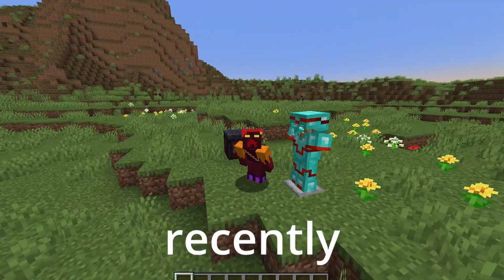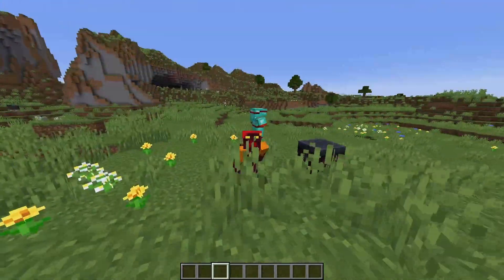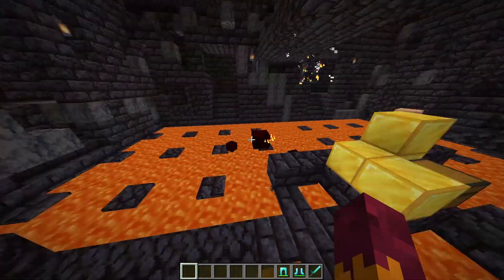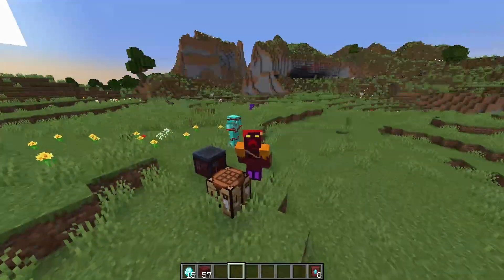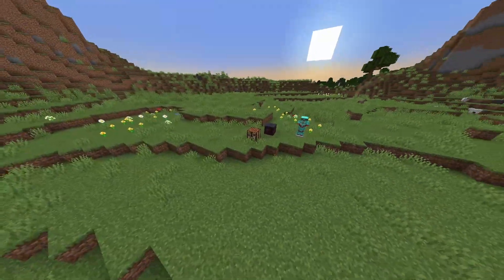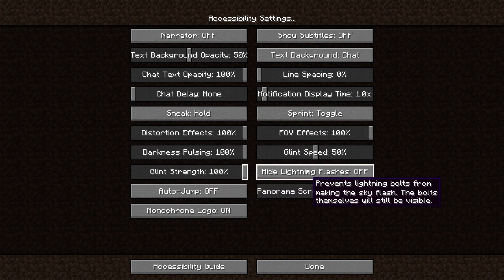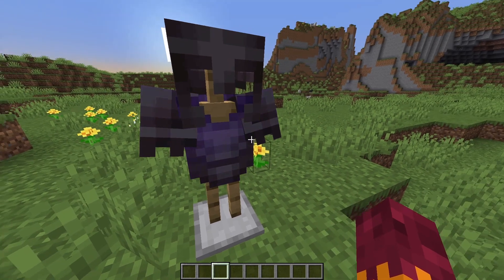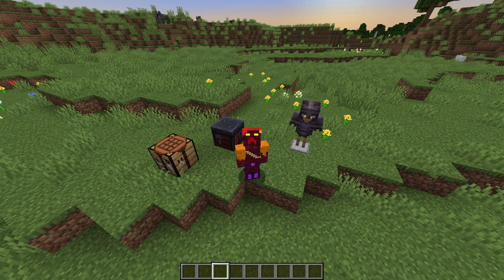Is This Good For Minecraft?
The upcoming update for Minecraft is adding a lot of game changing features which may or may not be actually healthy for this game. In this video we go through all of the potentially dangerous features, the armor tinting, the new "create new world" UI, and some other changes. I determine which are good features and which are unnecessary or need to be changed, so stick around and find out what you agree with.
The music used in this video was either sourced from the Minecraft soundtrack or found as an uncopyrighted track on YouTube.